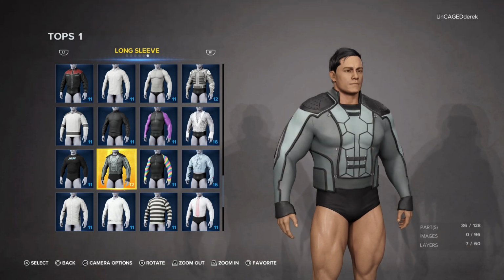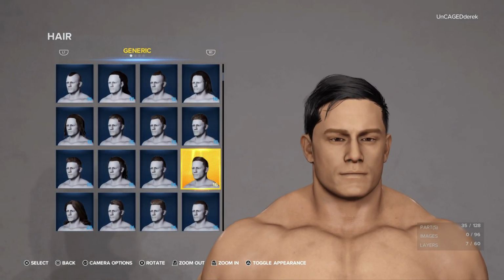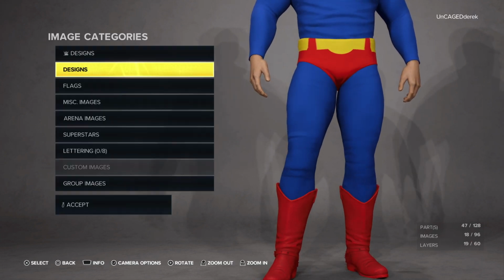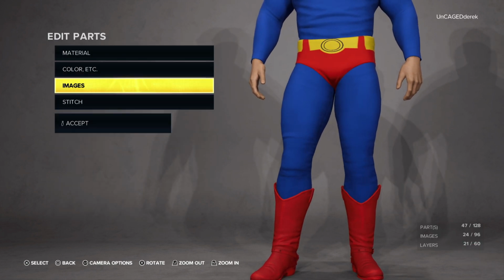WWE 2K23 How To Make SUPERMAN